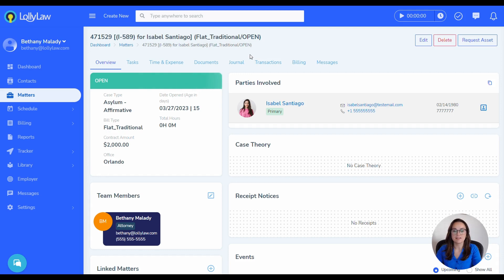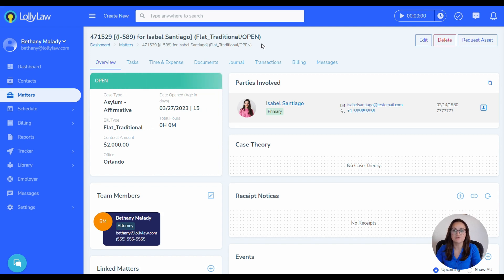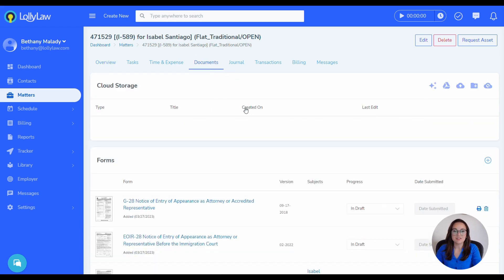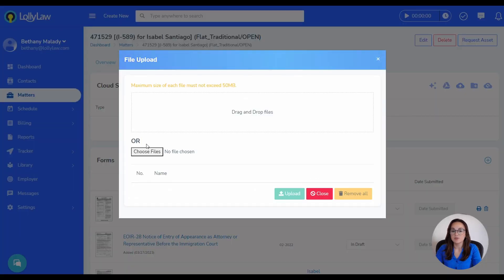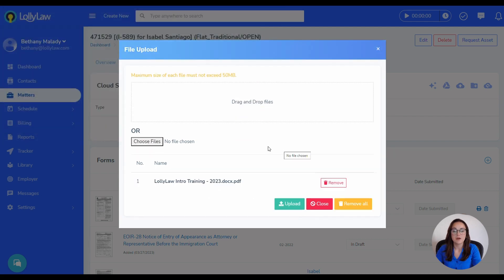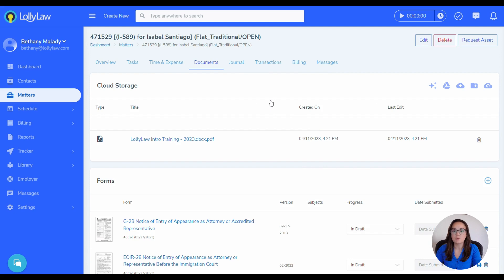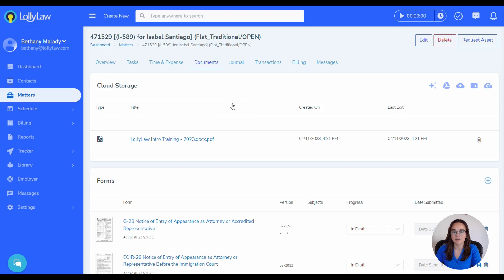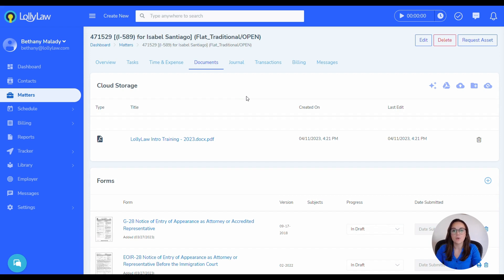How to Upload a Document to the Cloud Storage from a Matter Record?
In this LollyLaw intro training video, Bethany from the customer support team explains how to upload a document to the cloud storage from a matter record. She shows how to access the documents tab and select the cloud storage card, then demonstrates how to upload a file by selecting "Choose Files" or dragging and dropping the file. Bethany notes that future videos will cover the differences between cloud storage from a matter record and a contact record, as well as other functionalities available within the cloud storage.